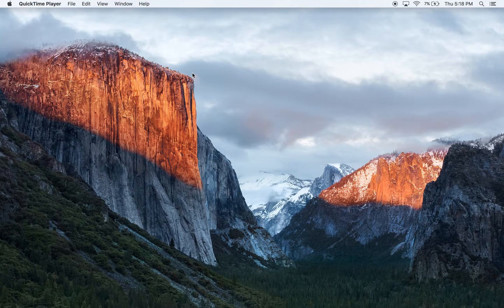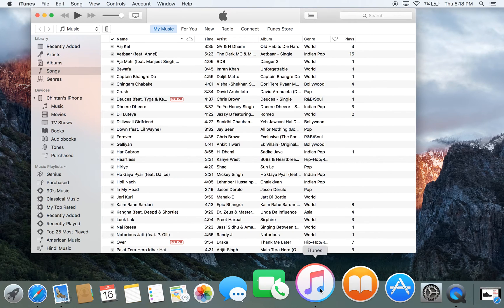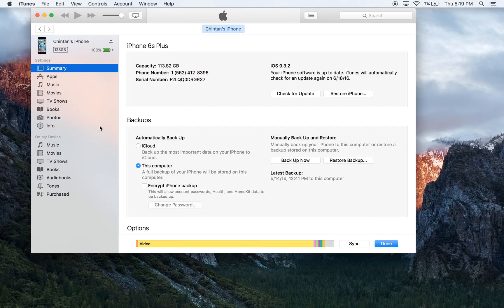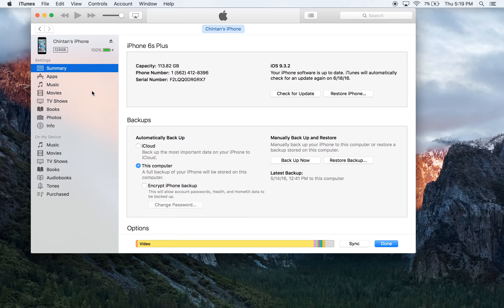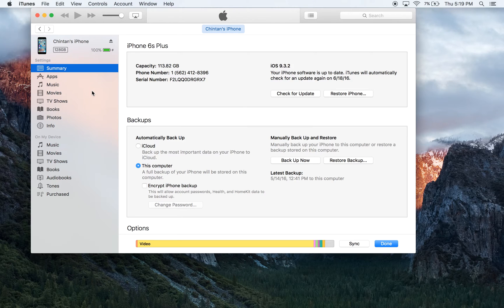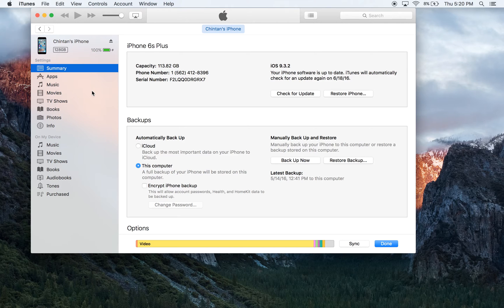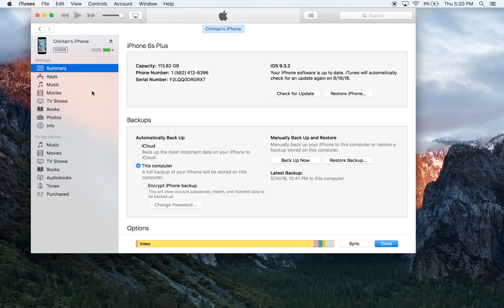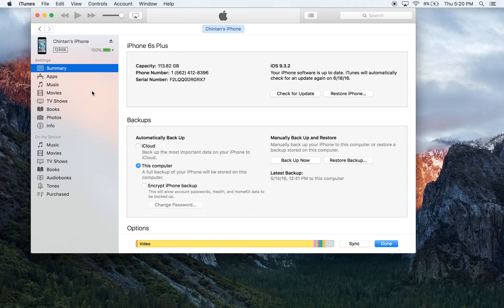How to do a iTunes backup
With iTunes you can back up your important information. iTunes allows you to back up your data by synching and by doing an iTunes backup. In this tutorial I will be discussing how to do an iTunes backup. The iTunes backup is completely different from syncing. When a person does an iTunes backup the iTunes software will automatically capture everything that is on your phone and it will put in a little box inside iTunes. You will not be able to go to this box on your computer. Cheers.